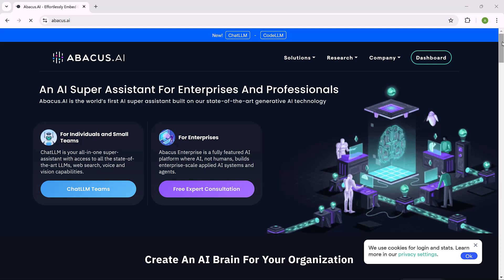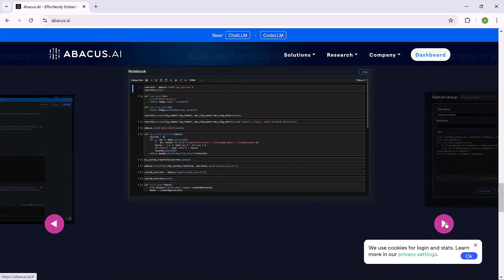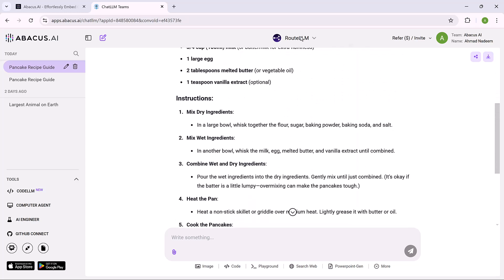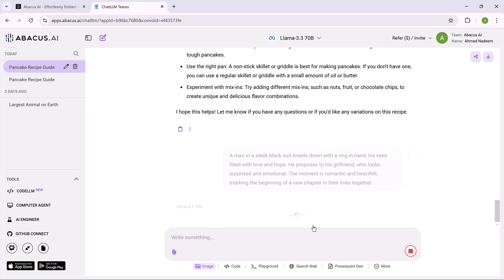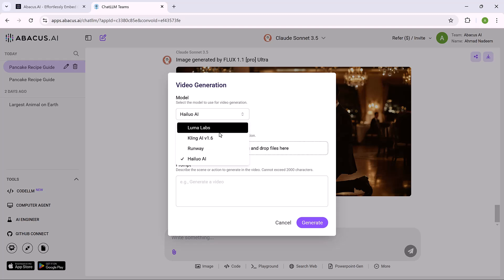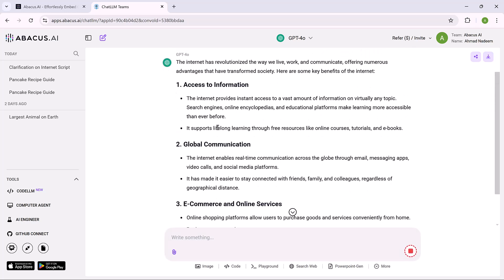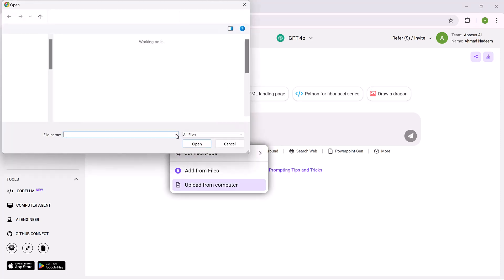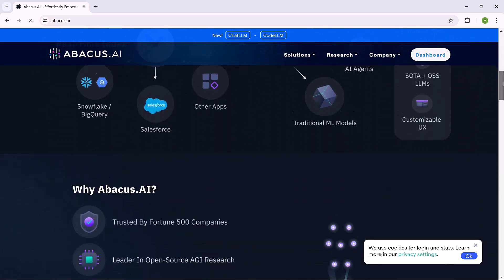Abacus AI ChatLLM vs Other AI Chatbots – Which One Wins?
In this video, we compare Abacus AI ChatLLM with other popular AI chatbots. How does it perform in terms of speed, accuracy, and creativity? Can it handle complex questions better than the competition? We test its real-world use cases, including writing, coding, and problem-solving. Plus, we explore its strengths and weaknesses to see if it stands out.

Is Abacus AI ChatLLM the best AI chatbot, or do others do it better? Watch till the end to find out!